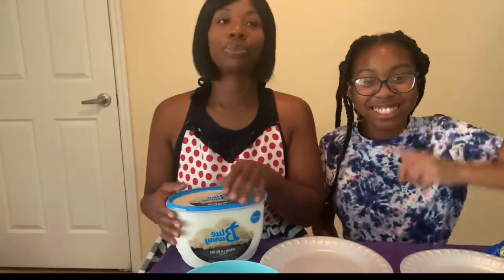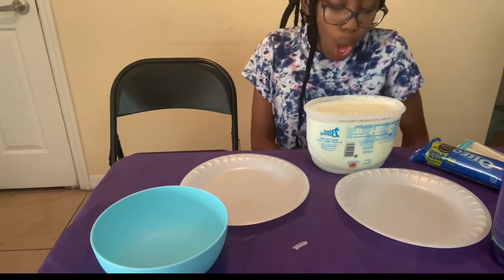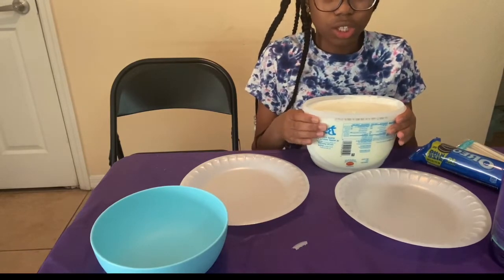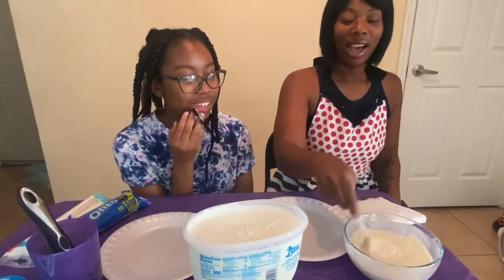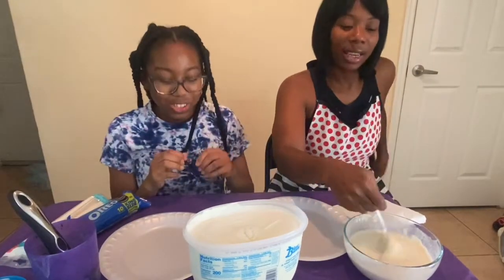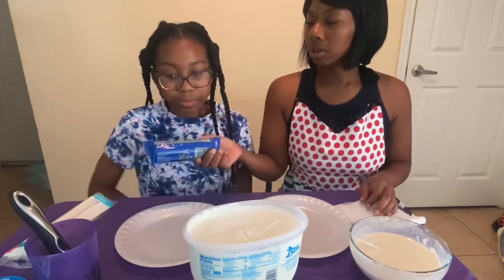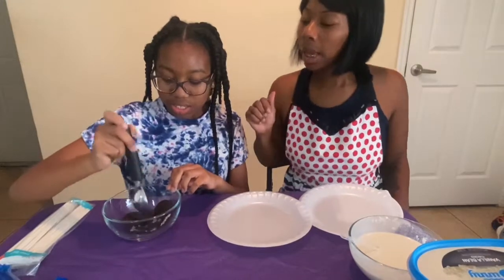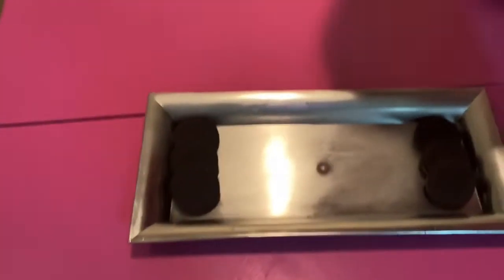I can’t believe this happened 😳| Episode 4 Freaky Friday Foods